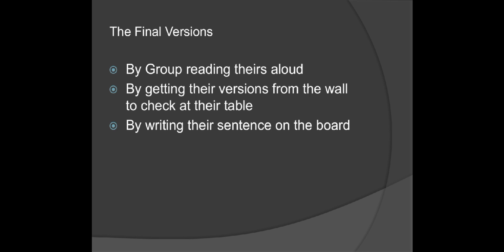TEACHING WRITING BY USING RUNNING DICTATION